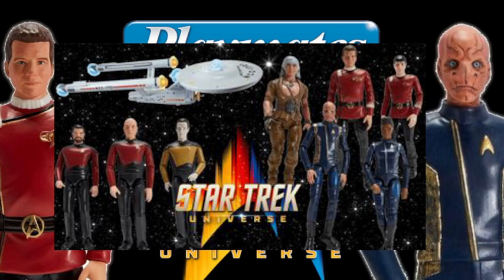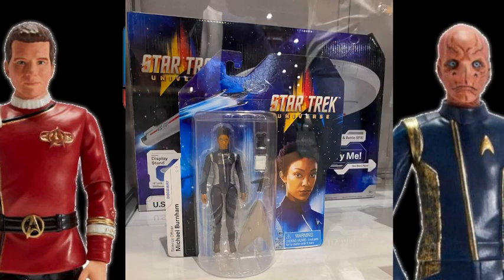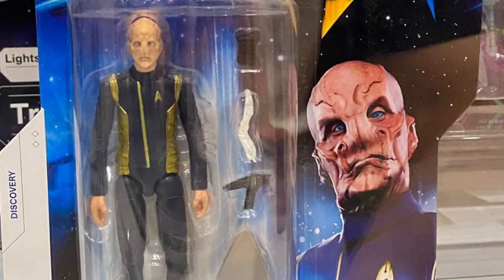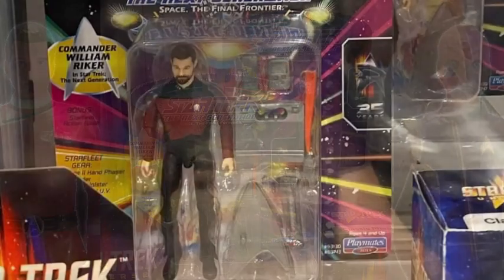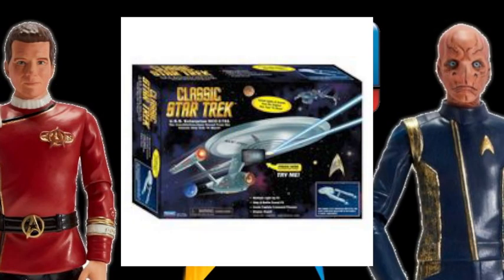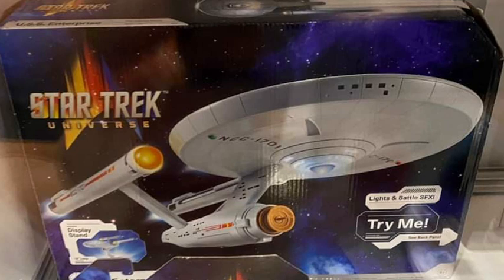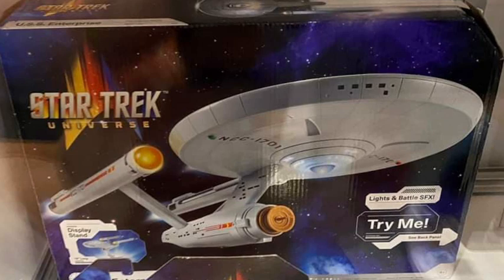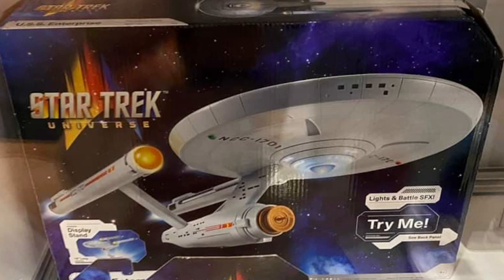Star trek playmates toys update 2